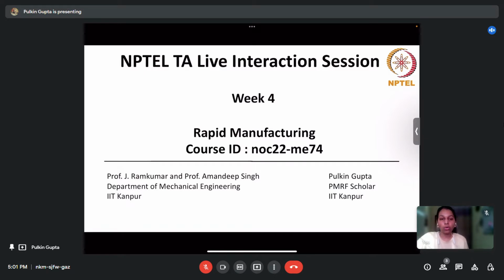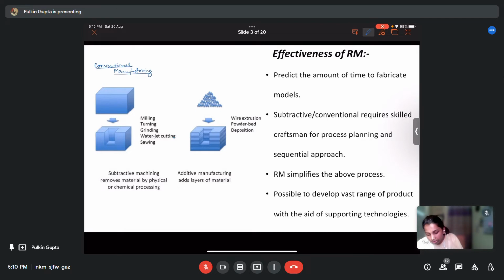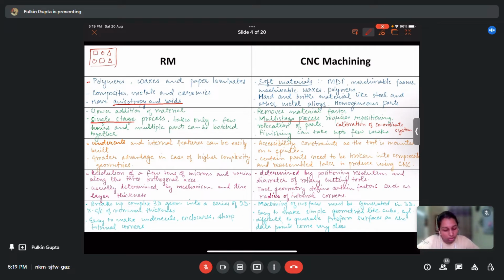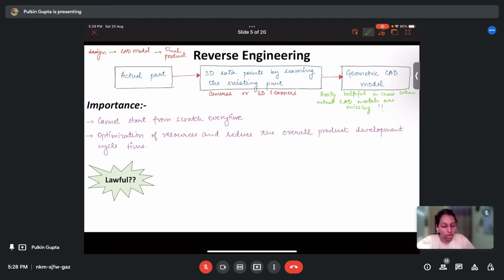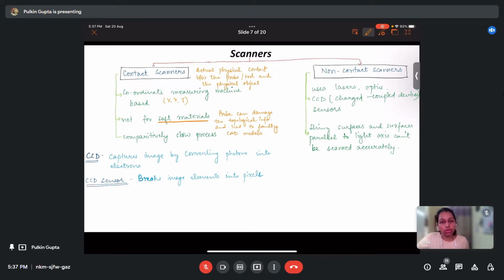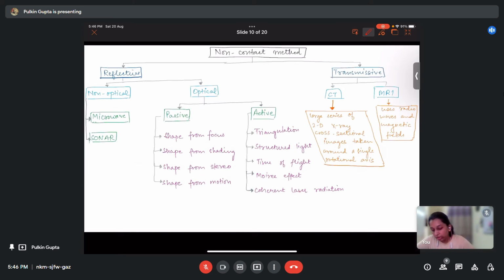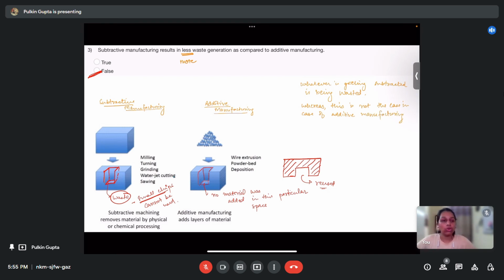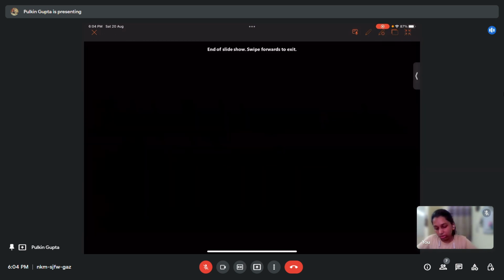noc22-me74 Rapid Manufacturing. Week 4